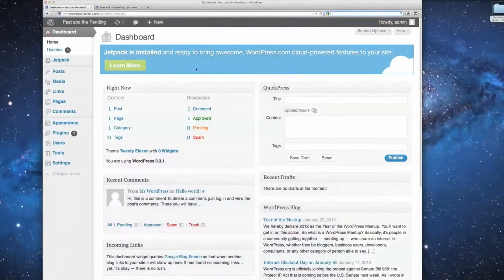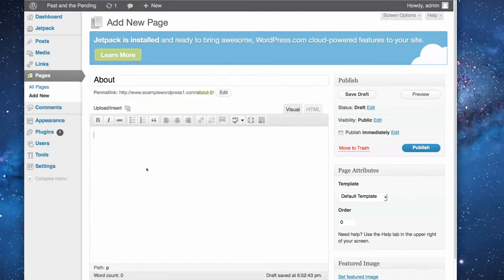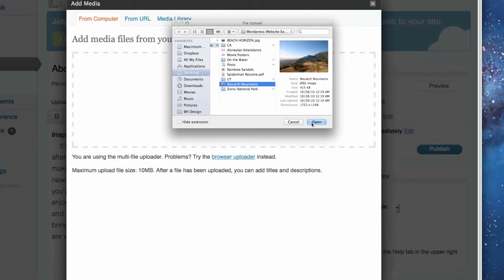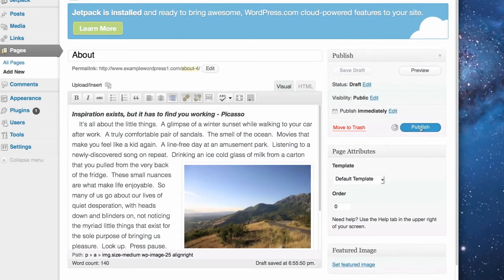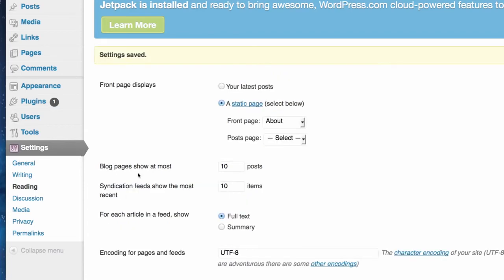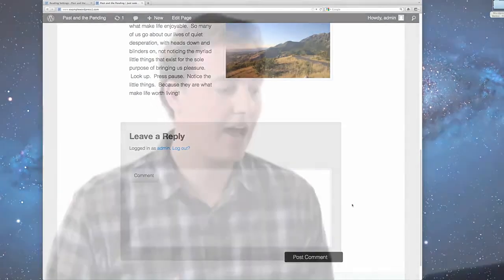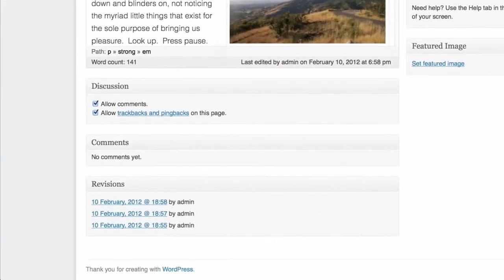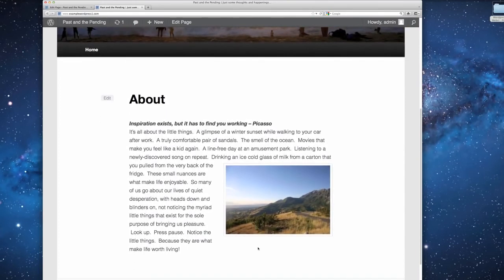How to Use WordPress 4 of 7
Learn how to use wordpress